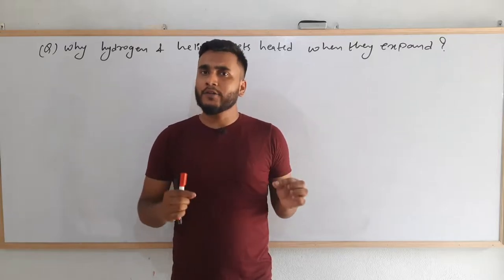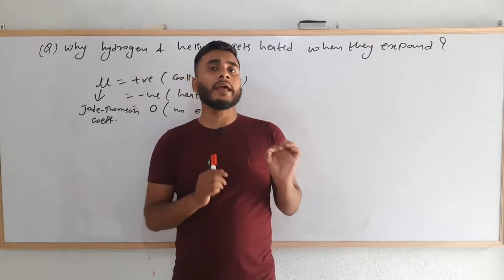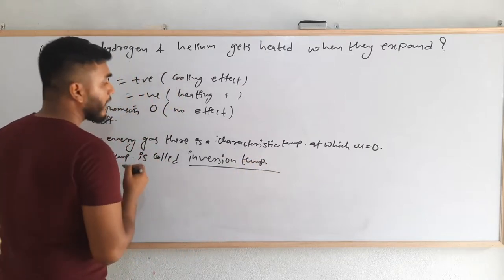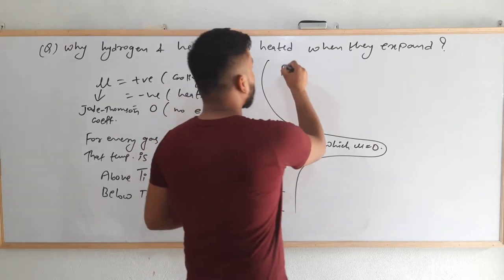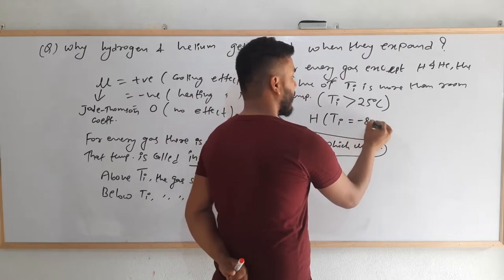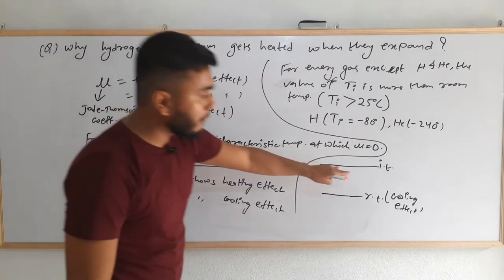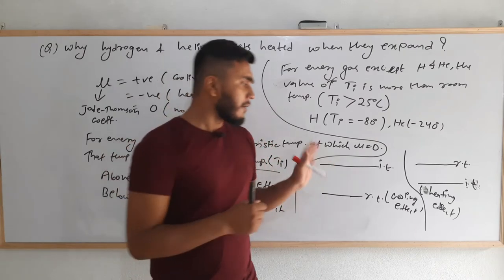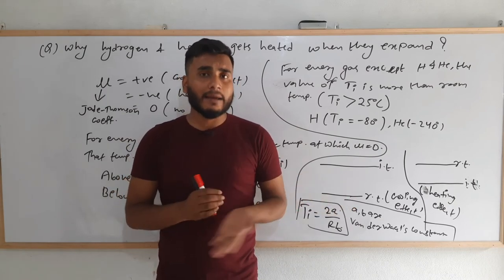Why hydrogen and helium do not follow Joule-Thomson Effect?...Explanation.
Joule Thomson effect tells that when gas expands, its temperature decreases except for hydrogen and helium. Hydrogen and helium shows heating effect when they expand at room temperature and that is against the Joule Thomson effect. So a study of inversion temperature finally explained this exceptional case.
In this video, I have explained why hydrogen and helium do now follow Joule Thomson effect in a simple concept.

In this video, you will find the answer of every question in Simple English language.

MSc Chemistry
Tribhuvan University